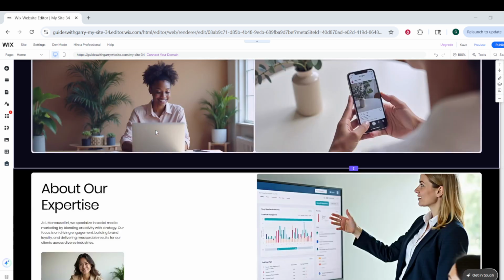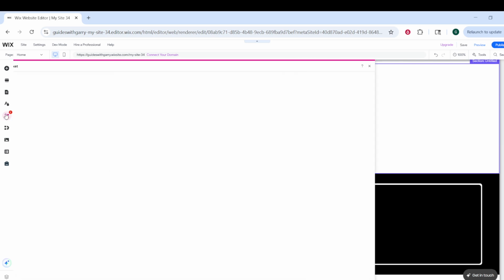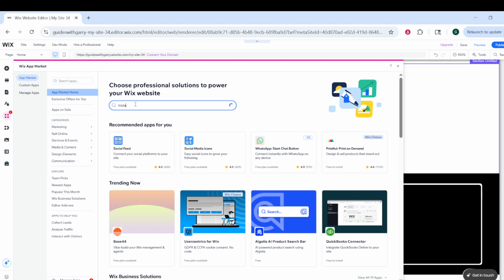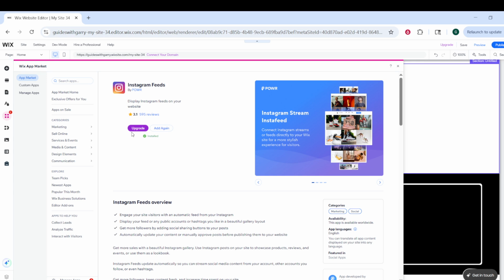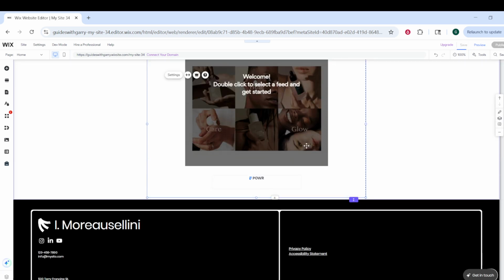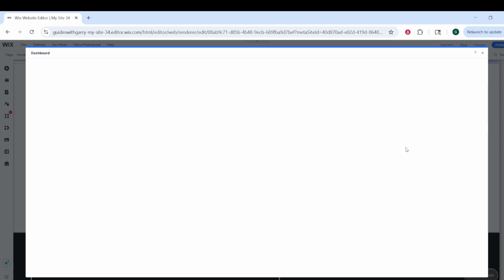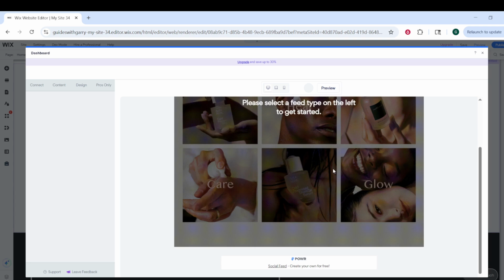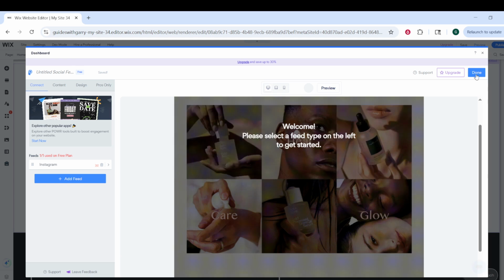How to Add Instagram to Wix Website [2026 Tutorial]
Learn how to add Instagram to your Wix website so your feed looks great and stays up to date. In this tutorial, we show you step by step how to connect Instagram to Wix using the right Wix app and embed options. If you’re searching for add instagram feed to wix, wix instagram widget, or embed instagram on wix, you’re in the right place.